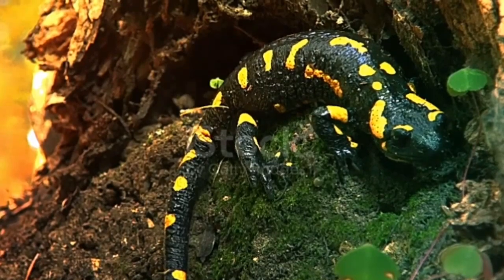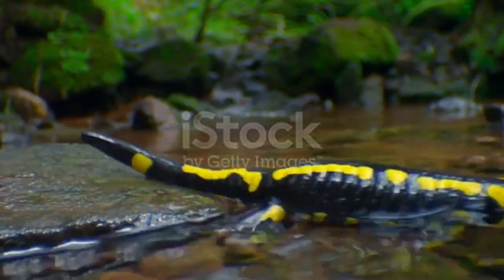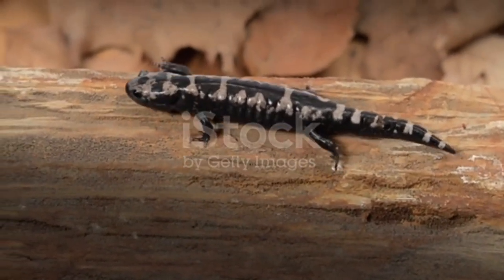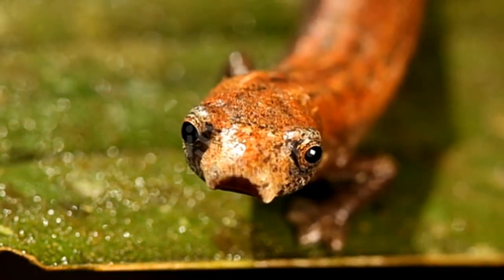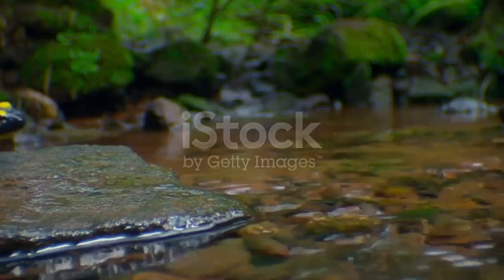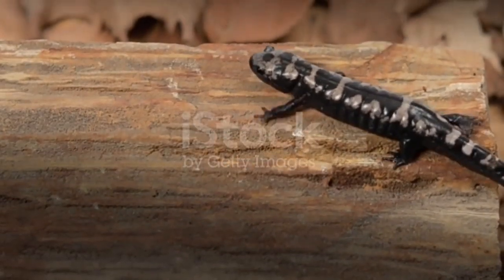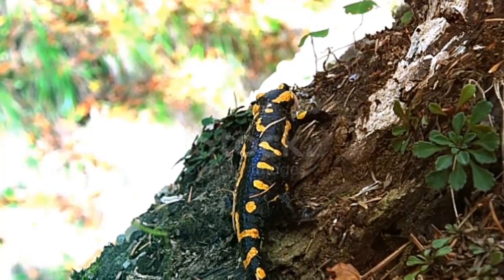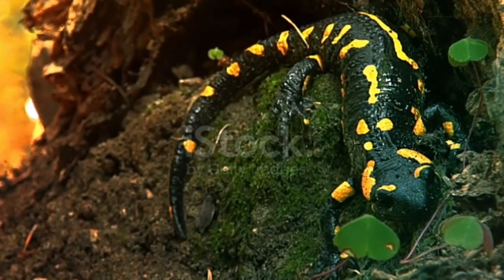5 Salamander Facts | Where do salamanders live? | Are salamanders dangerous?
5 Salamander Facts | Where do salamanders live? | Are salamanders dangerous?
There are 600 plus species of salamander in the world.
Salamanders are carnivores that are active at night.
Many salamanders burrow in the mud to make their home under a rock near a body of water.
Some species of salamander lay eggs while others give birth to live babies.
Most salamanders live an average of ten years, but this varies according to species.
5 Salamander Facts
• All salamanders must keep their skin wet and cool to survive

• Salamanders can’t hear sound, but they can feel vibrations in the ground to detect movements around them

• A salamander can regrow a tail it has lost in an attack

• Some salamanders live under rocks while others live in trees

• Depending on its species a salamander can be less than an inch in length or as long as 6 feet.
The largest salamander in the world is the Chinese giant salamander, which can grow to 130 pounds!
Salamander Scientific Name
Salamander is the common name for this amphibian while Caudata is its scientific name.
Salamanders belong to the Salamandroidea family and belong to the class of Amphibia.
Salamanders have several other names including mud puppy, water dog, triton and spring lizard.

The word salamander comes from the Greek word Salamandra meaning fire lizard.
This relates to an old belief that the yellow and black fire salamander has the power to live in fire.

There are several subspecies of salamander.
The fire Salamander, the tiger salamander, the Chinese Giant salamander, the Mole salamander and the Marbled salamander are just a few examples.
Salamander Appearance and Behavior
Next time you see a salamander, take a moment to study it.
These creatures look like a cross between a lizard and a frog.
Its flat head looks kind of like a frog’s head while its long, smooth body, four short legs and tail look like a lizard’s.
Though there are similarities between lizards and salamanders, a lizard is a reptile and a salamander is an amphibian.

A salamander’s color depends on its species.
Many salamanders are solid brown or green.
A fire salamander is black with yellow splotches while a tiger salamander has greenish-yellow skin with black stripes.
A Chinese giant salamander has dark brownish-red skin with dark speckles.

A brightly colored salamander isn’t just pretty to look at, its bright colors are a signal to predators to stay away.
These salamanders have glands in their neck or tail that release poison if the amphibian is grabbed by a predator.
Instinctively, most predators know to steer clear of brightly colored salamanders.
This is the same with other types of amphibians such as the colorful poison dart frog.

The majority of salamanders measure about 2 to 6 inches long and weigh in the range of 3 to 8 ounces.
As an example, a salamander that’s 6 inches long is equal in length to a pencil you might use in school.
Furthermore, a salamander weighing 8 ounces is the same weight as a hamster in a pet shop.

The largest salamander in the world is the Chinese giant salamander.
It can grow to be almost 6 feet in length and weigh 110 pounds/ This salamander is equal in length to a full-size bed.
At 110 pounds, this salamander weighs about the same as 4 bars of gold!

The largest salamander on record was found in 1920 and measured 5.9 feet long.
The smallest known salamander is called the Thorius and grows to be less than an inch long.
This salamander is smaller than a matchstick!

While many brightly colored salamanders can release poison from glands on their neck or tail, other salamanders have skin color that blends in with their environment.
Salamanders also have the ability to grow back their tail.
So, if a predator captures a salamander it can drop its tail in order to escape! These are all excellent defensive features that protect salamanders from predators.

Salamanders are solitary creatures except when it’s mating season.
These amphibians, especially the small ones, like to stay hidden.
The only time a salamander may become aggressive is during breeding season while males are competing for mates.